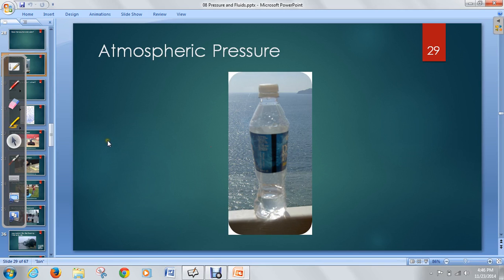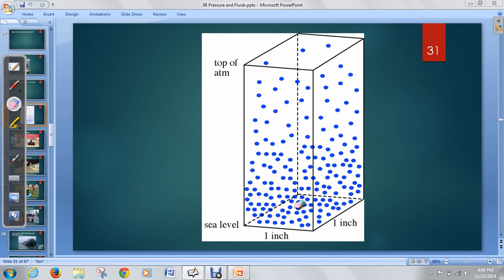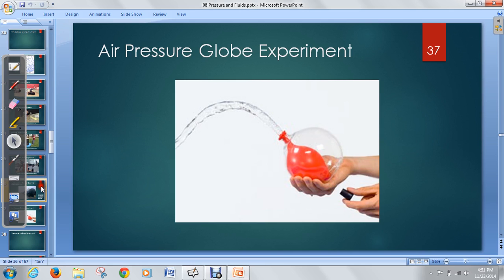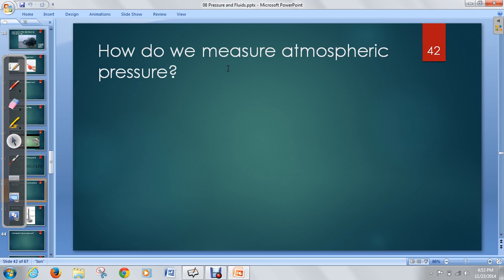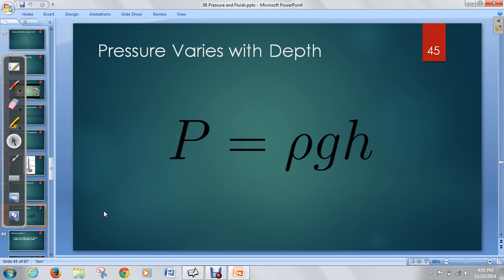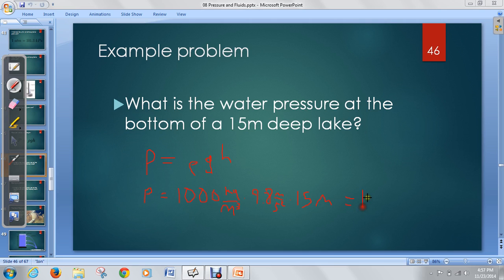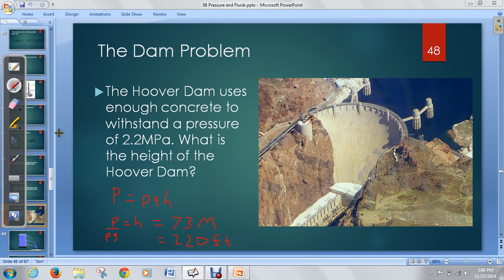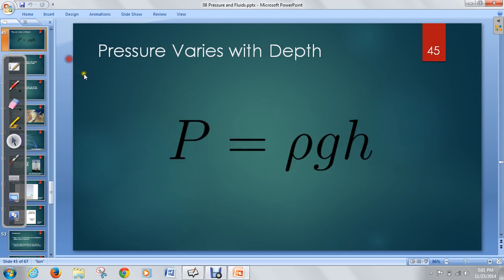Pressure and Fluids Week 3